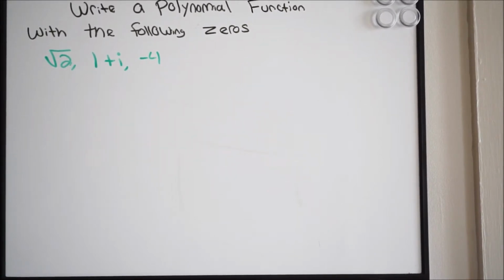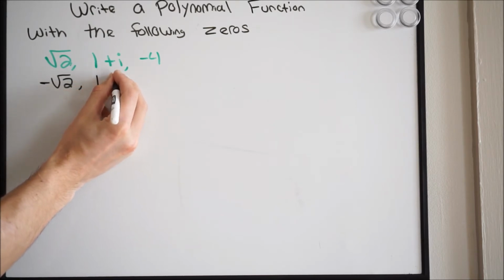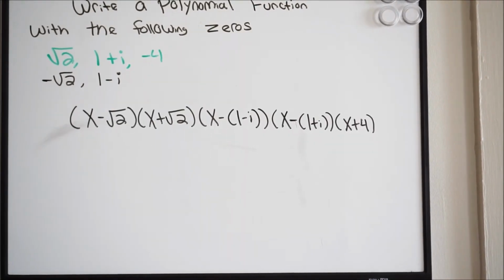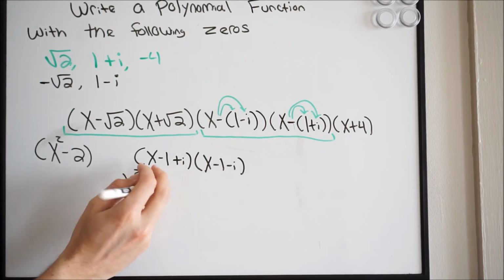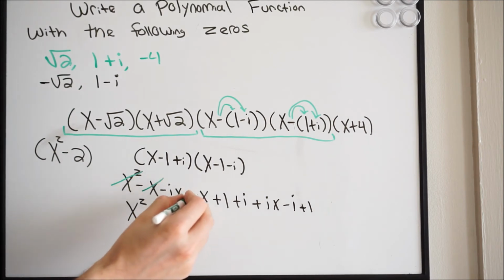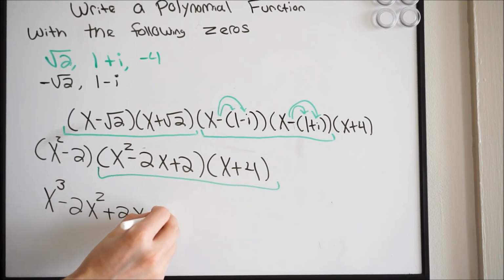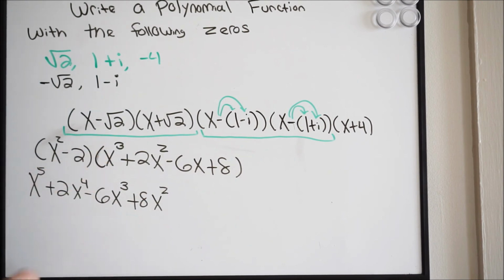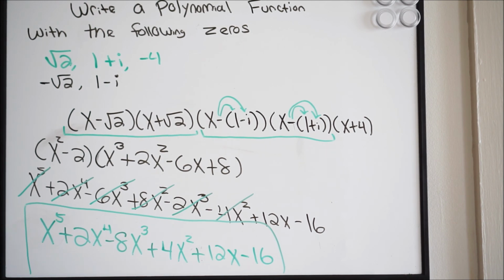Write a polynomial function with real and complex zeros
Here we talk about how you can write a polynomial function when given the real and complex zeros.